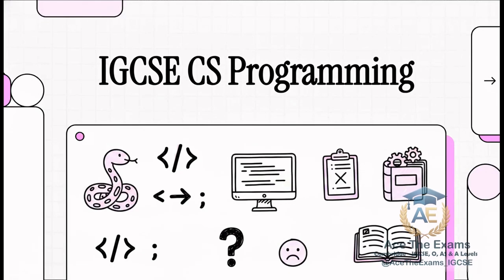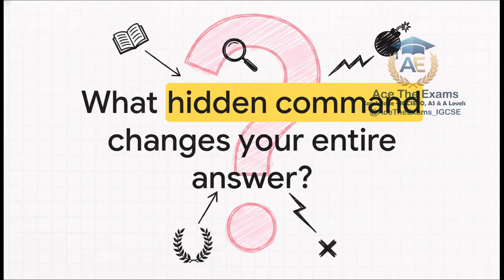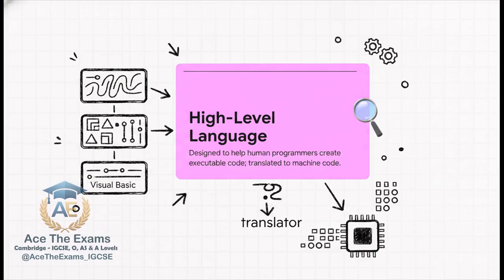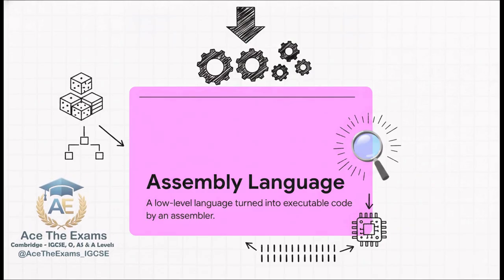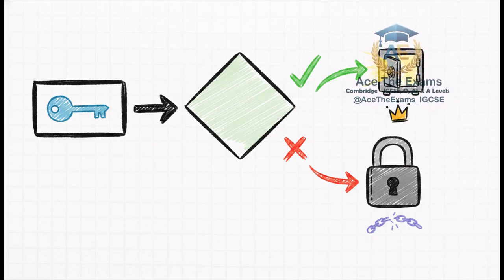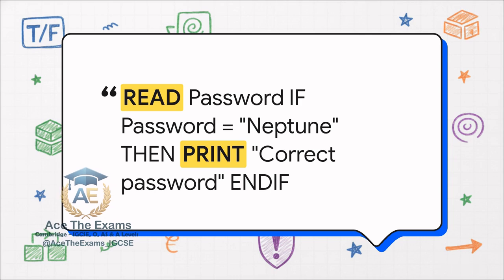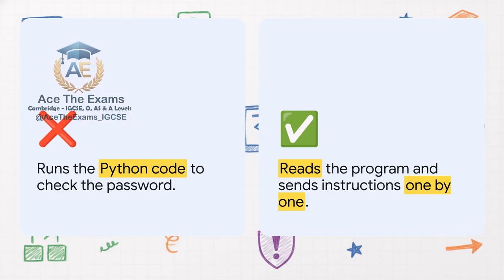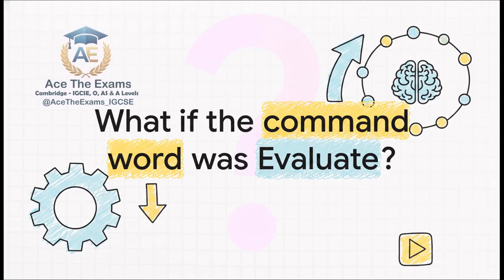A* Exam Guide: Programming Inthisstud... | Cambridge IGCSE Computer Science - s 0478 | Ace The Exams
Topic: Programming Inthisstudent book Python isused asanexample programming language - NotebookLM Video Brief
Level: IGCSE